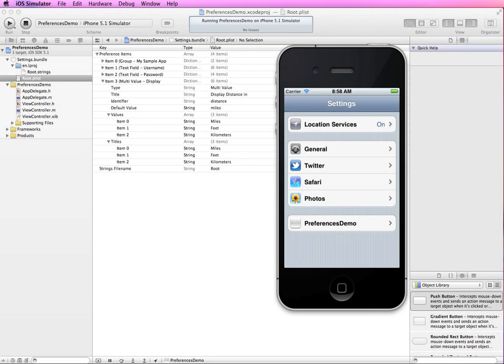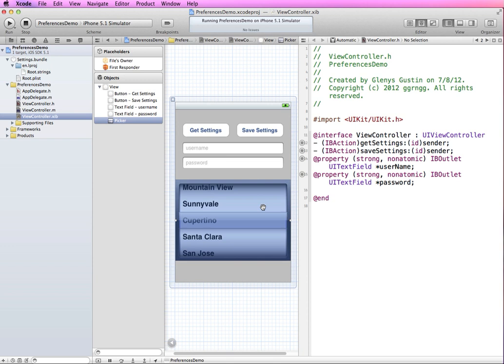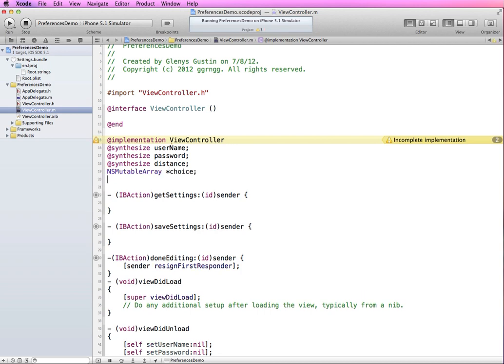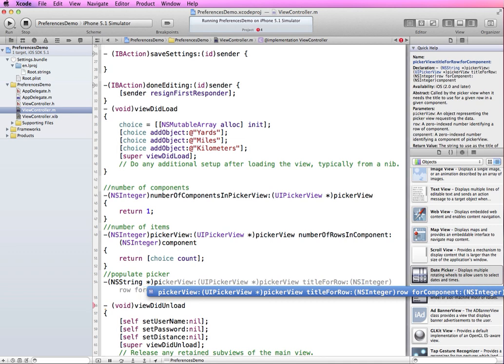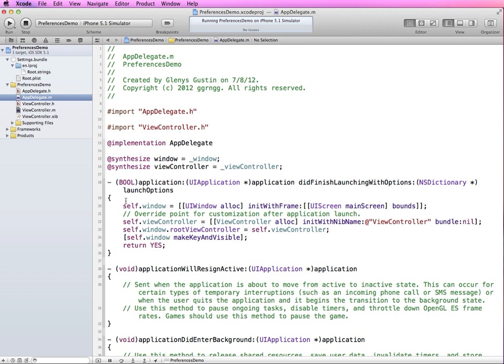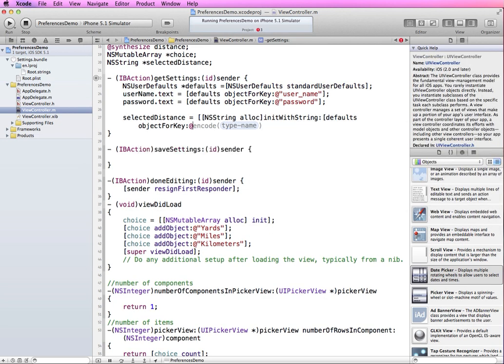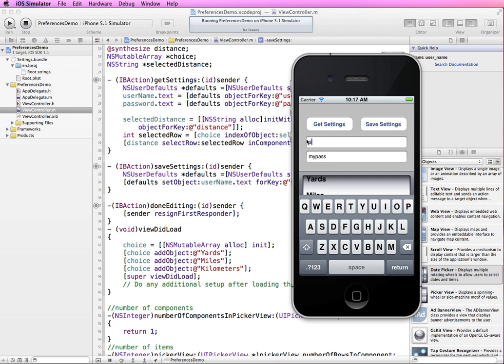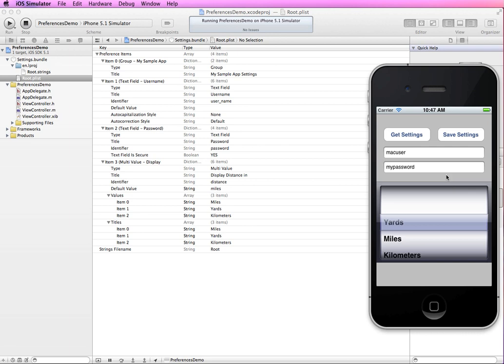iOS 5 - Accessing Application Preferences & Picker Views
Demonstrates how to access Application Preferences using NSUserDefaults.  Also how to create a Picker View, populate it with data.  Learn to save user preferences from within your app or have your app access Application Preferences from the Settings app.  Recommend you view the tutorial on iOS 5 - Creating Application Preference first